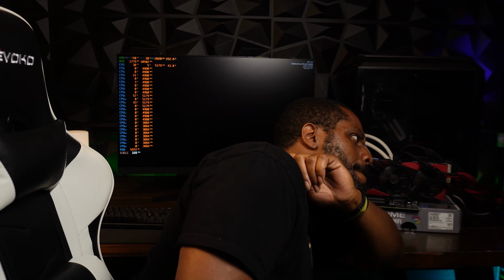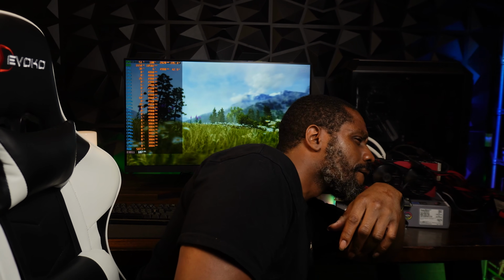COIL WHINE BAD For Your GPU? Why It's NOT What You Think!!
Graphics Card making Coil Whine noise? What is Coil Whine and is it bad for your PC?

Coil Whine or the annoying sound that reminds you something is potentially wrong with your hardware, can be frustrating to diagnose, hard to ignore, and costly to fix. But is coil whine bad for your PC and experience as a PC gamer?!